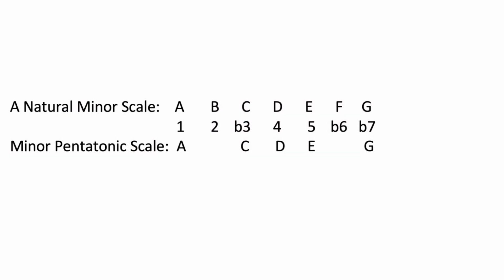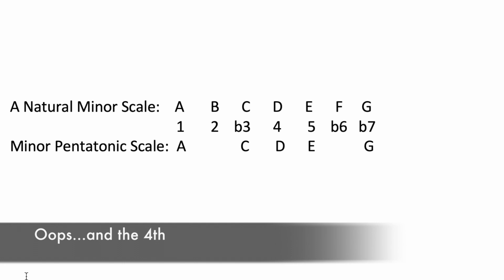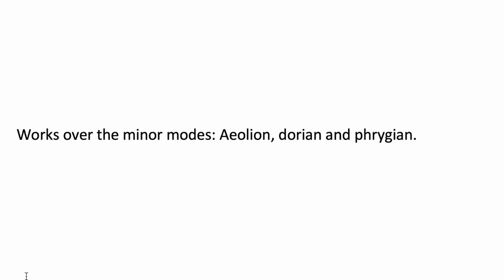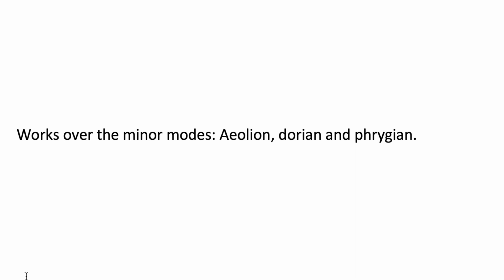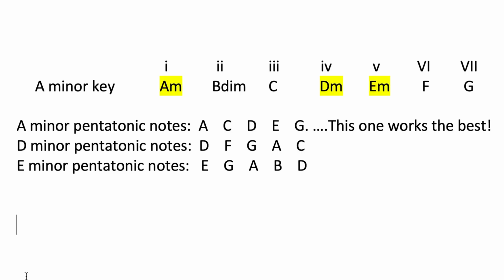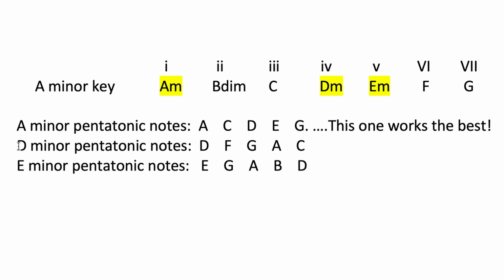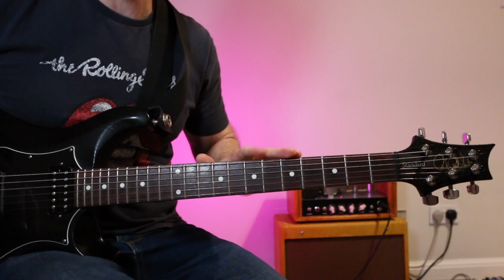Guitar Theory Part 16: The minor pentatonic CAGED method.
This video explains how to play the 5 minor pentatonic patterns and how to relate them to chords and tonic notes. It's a bit like the CAGED system for pentatonic scales. It also explains how there is more than one pentatonic scale in every key.

Your support for my channel is greatly appreciated and motivates me to make new content
If you like these videos, you could buy me a metaphorical coffee